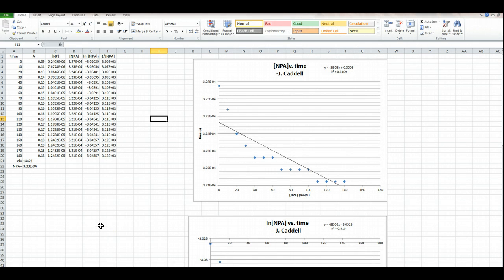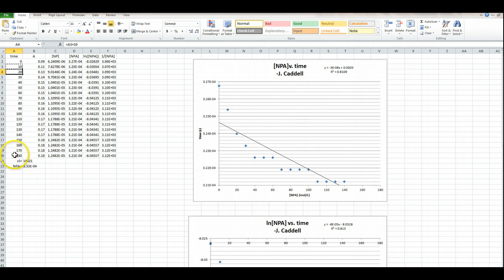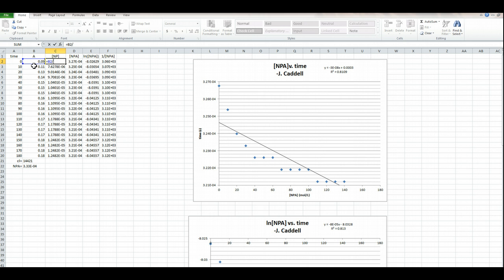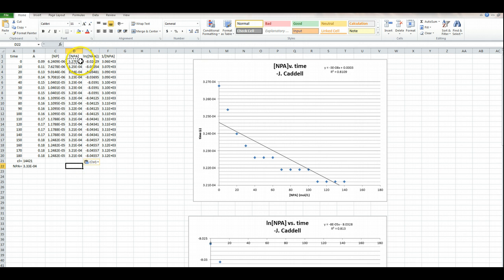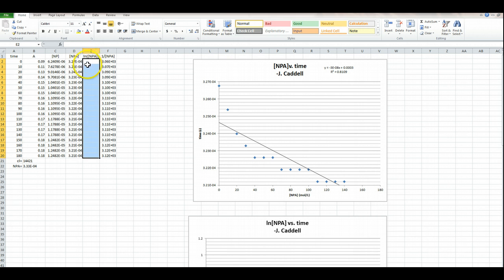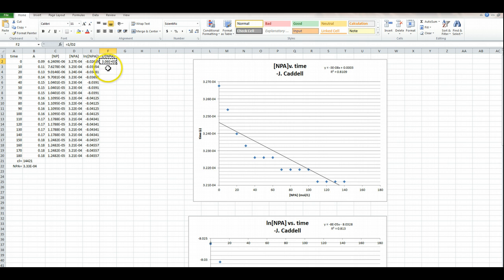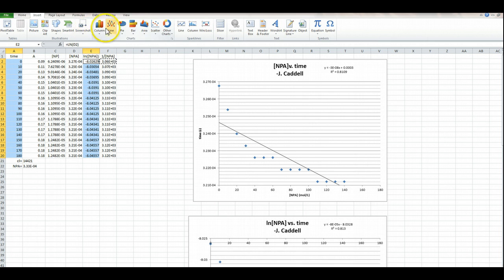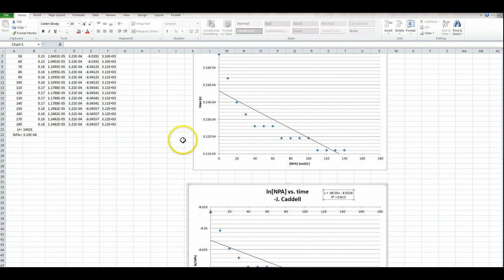Kinetics-Reaction Order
Using Excel to find the reaction order for p-nitrophenyl acetate (NPA) in the kinetics lab